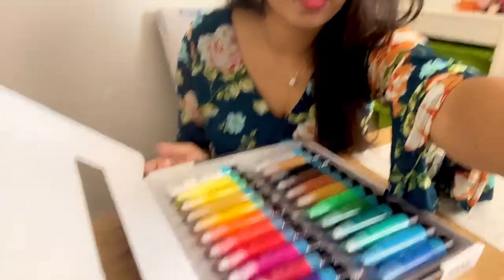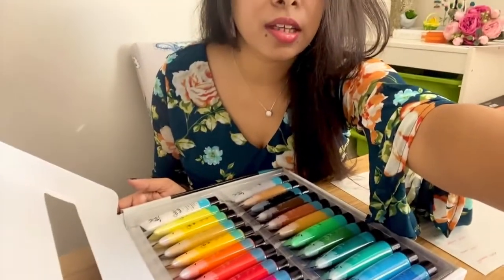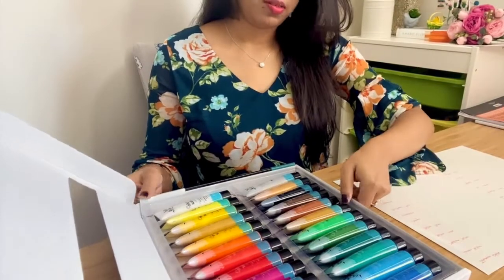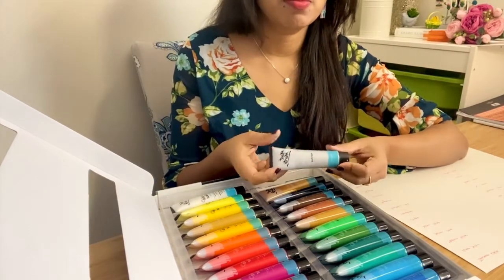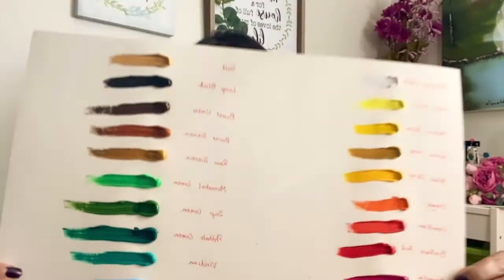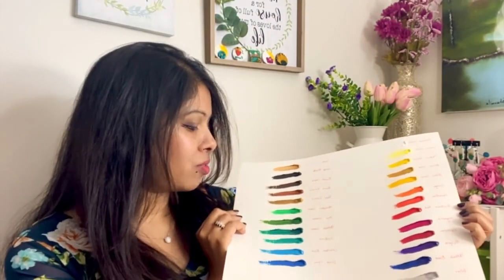Mont Marte Acrylic Paints review. Best Acrylic colours for beginners.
An honest first time use review of this lovely acrylic color set. I am thrilled to unbox it and start using it. I am totally satisfied with this colour set and would highly recommend to anyone starting with Acrylic colors or even artists as the colours and size id awesome. Best Acrylic colour set for beginners and experts alike. Feel free to give it a try if you are looking for a new colour set.

Mont Marte Acrylic Colour Set